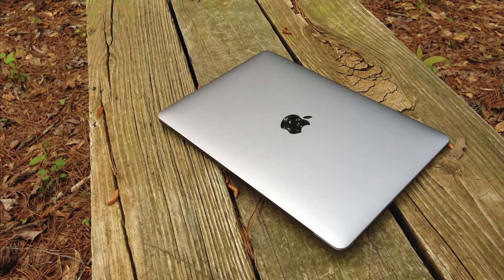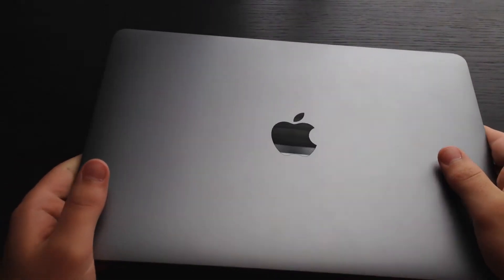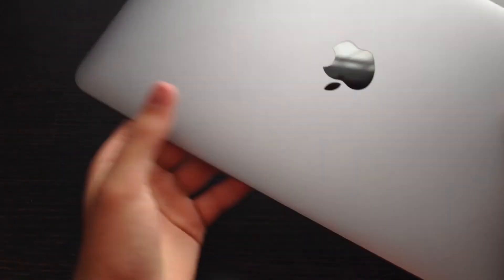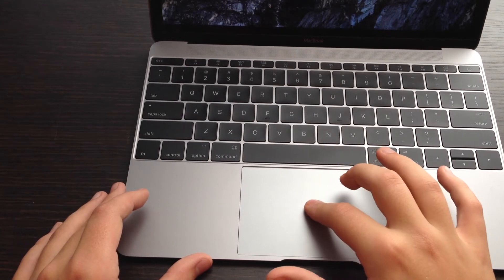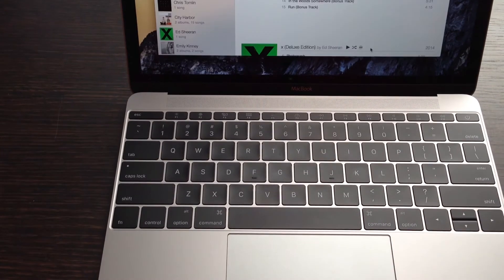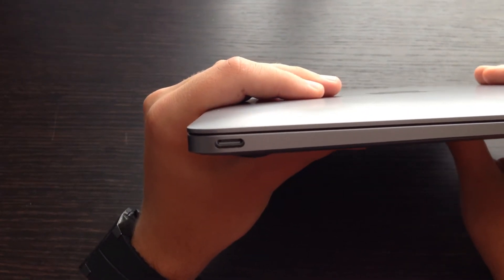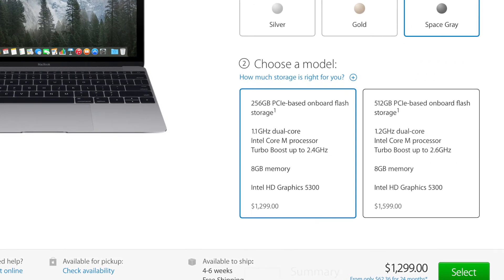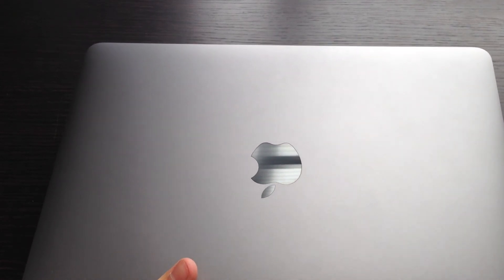New MacBook Review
Our “Short” Review after 2 weeks of the New Macbook.

Your Source for Reliable tech!